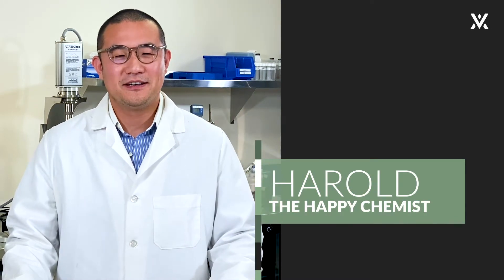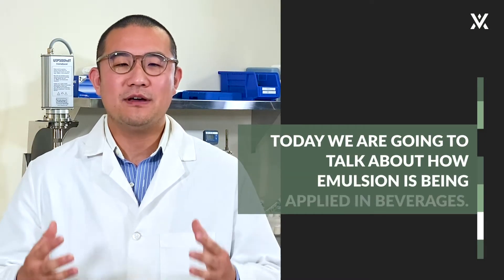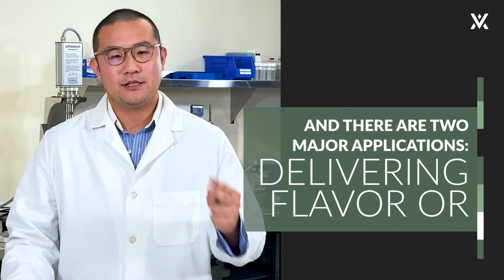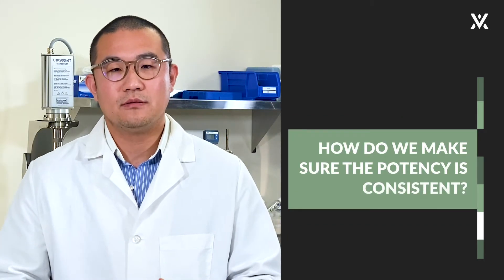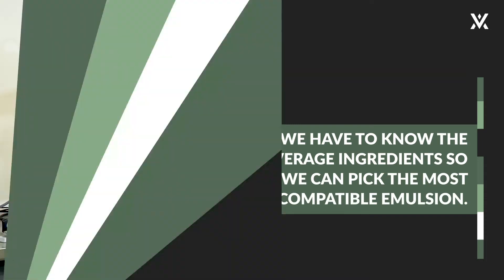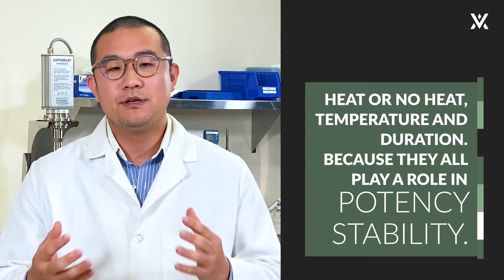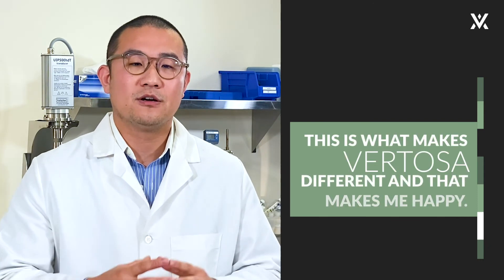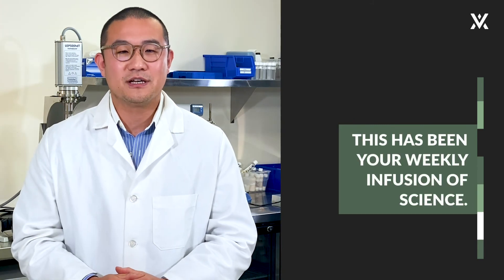The Happy Chemist: Emulsion in a Cannabis Beverage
Dr. Harold Han discusses how emulsion technology is applied in a cannabis infused beverage and what the major factors are in creating a stable and consistent emulsified product.